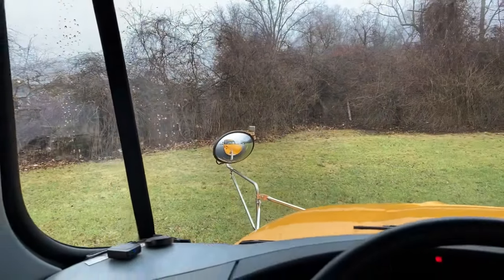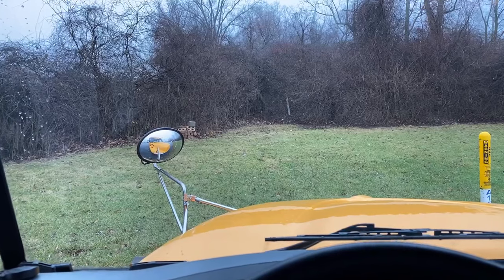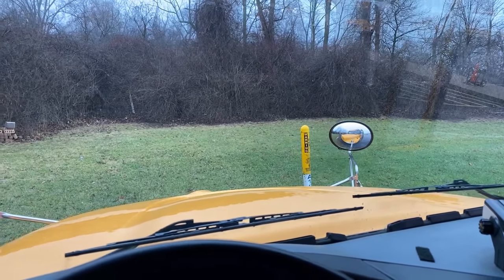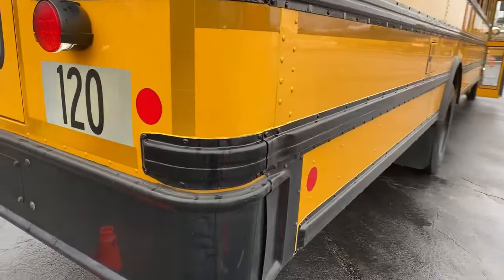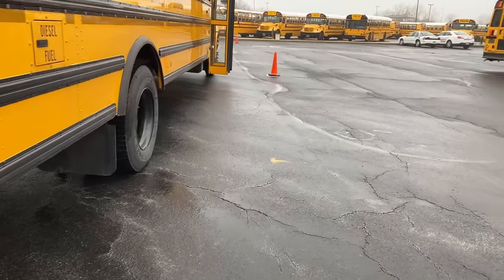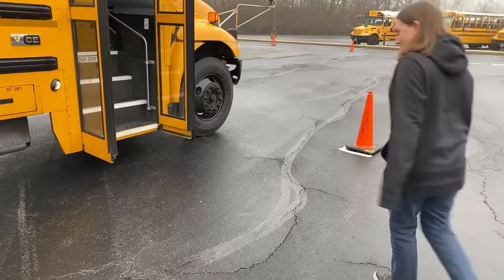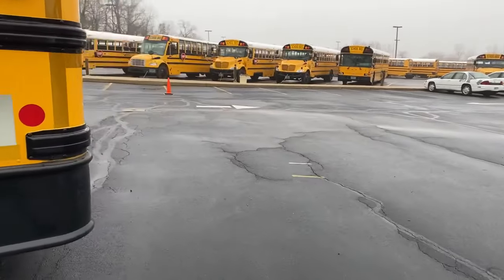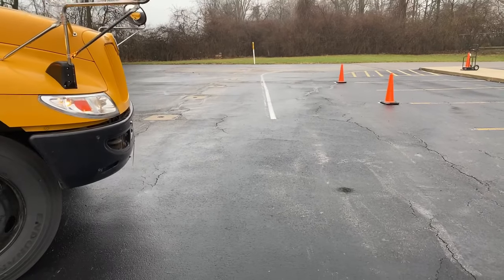Alley dock live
Our first live stream video!  A live demonstration of the alley dock maneuver. Detailed training instruction for set up and execution of the alley dock maneuver.